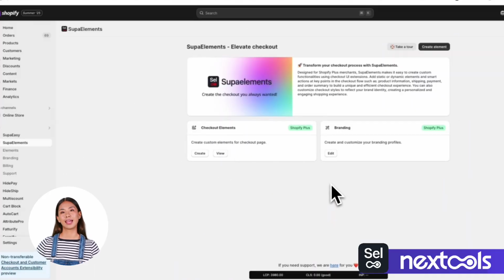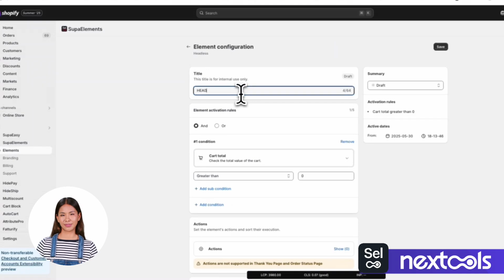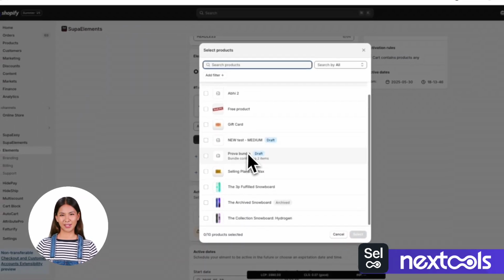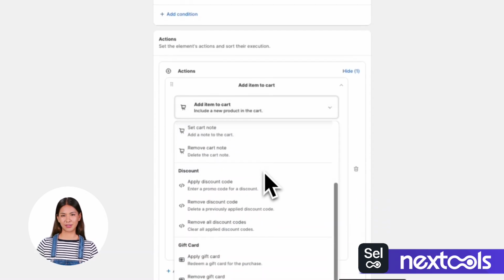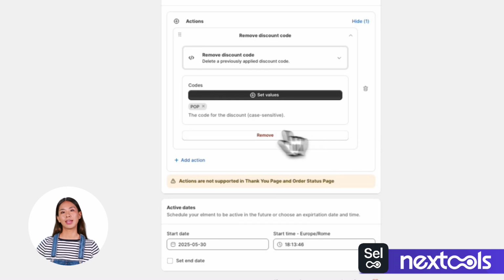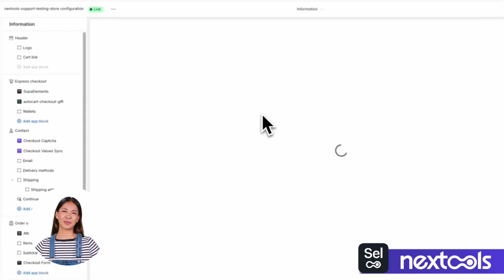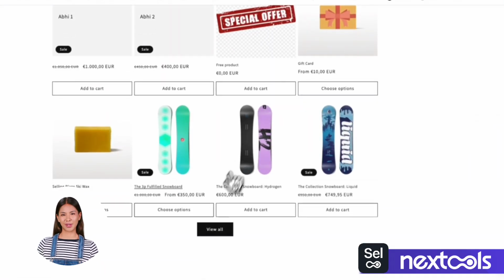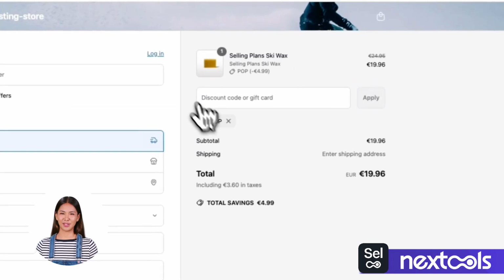How to Create Special Automation in your checkout | SupaElements Tutorial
💡Use SupaElements to easily create any Special Automation you want in Shopify Checkout!

🚀  Tired of limited Shopify checkout customization? This tutorial dives into SupaElements' SupaActions, our Headless Feature empowering you to create automated actions based on your unique business logic. With our SupaActions, you can transform your checkout into a dynamic sales engine.

Learn how to configure automated actions and tailor the checkout experience to maximize conversions and AOV. 💰

🔧 In this video, you will learn:

✅ Understanding the Headless feature within SupaElements (SupaActions).
✅ Defining custom conditions to trigger automated checkout actions.
✅ Implementing dynamic actions in the checkout
✅ Best practices for A/B testing and optimizing your Headless automations.

💡 Why Headless SupaActions?
Maximize your sales potential by leveraging the checkout page.
SupaElements empowers you to create highly targeted and automated customization on your store.

🎉 Special Launch Promotions:
🎁 Promo1: Receive SupaElements for Free:
If you are a SupaEasy Advanced ($99) subscriber, you will automatically receive the SupaElements Advanced Plan (value $49) for free forever!
Simply install SupaElements, and the system will recognize your SupaEasy Plan.

Just install SupaElements, and the discount will be applied automatically once the system recognizes your SupaEasy Plan.

🔌 100% no-code
🧠 Create Slide Elements in the Checkout
🚀 Built for Shopify Plus Members

🕒 Video Chapters:
00:00 - Introduction to SupaActions
00:36 - Setting Up Product Offer
01:00 - Defining Trigger Conditions
01:32 - Selecting the Automated Action to activate in the checkout
02:22 - Activate the element in the store
02:50 - Appearance in the store and Testing
03:17 - Best Practices and Tips